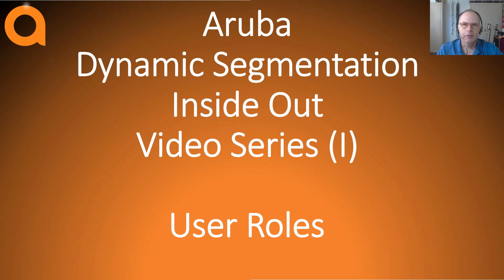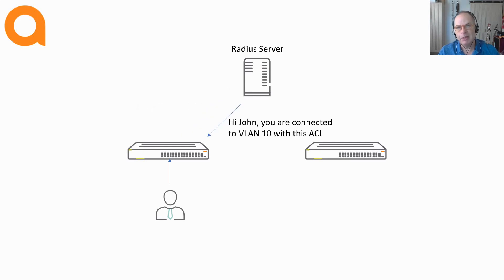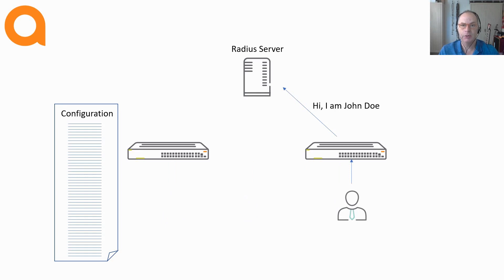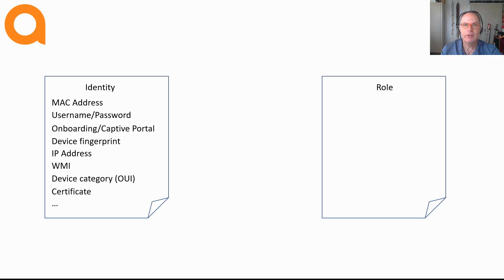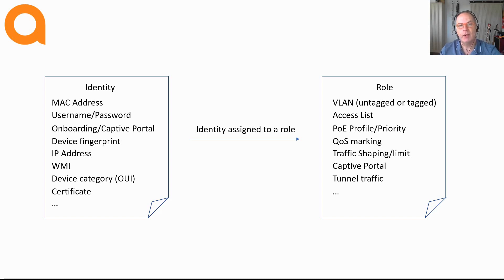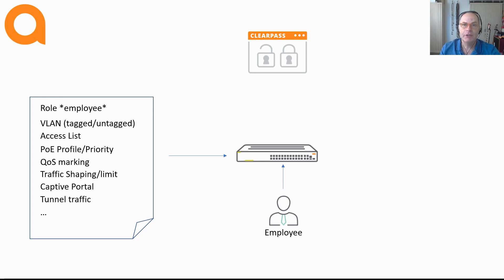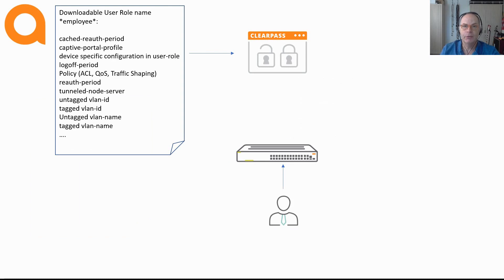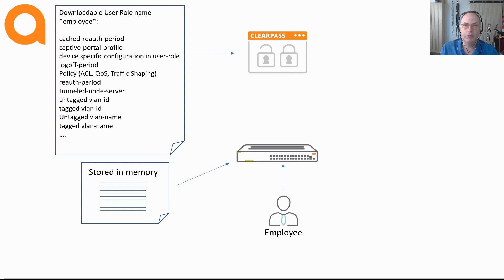HPE Aruba Networks Networks Dynamic Segmentation Inside Out part I: User roles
In this introductory video you will be introduced to HPE Aruba Networks MobileFirst Dynamic Segmentation. This video is part of a series of videos that gives you everything you need to know about dynamic segmentation. This video covers the concept of user-roles.